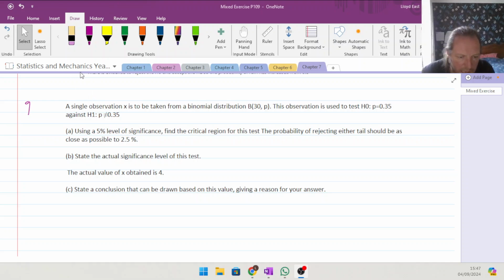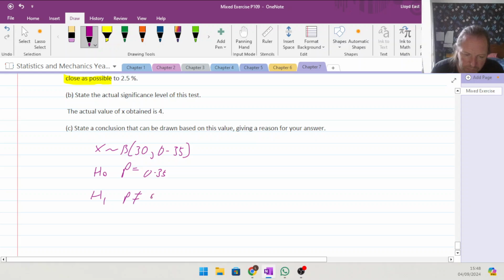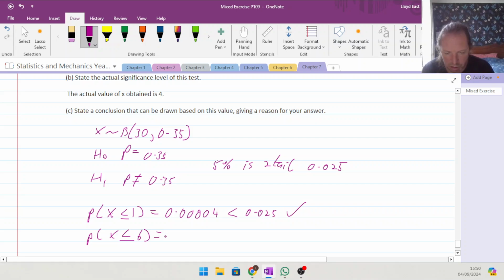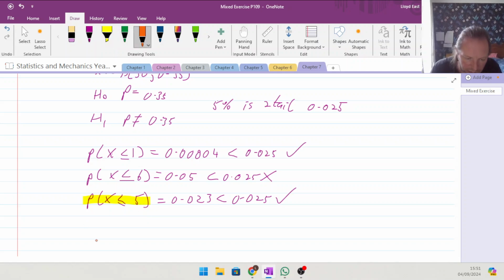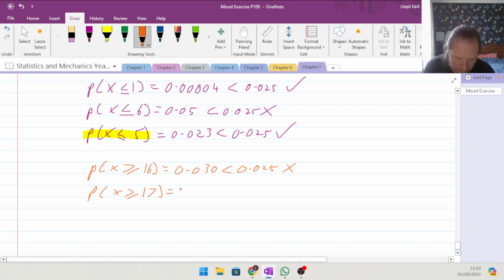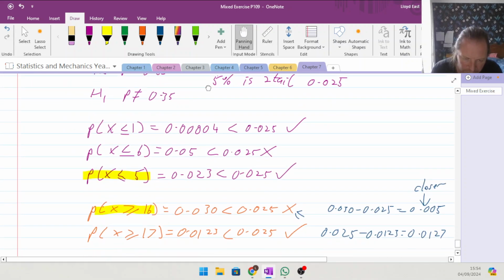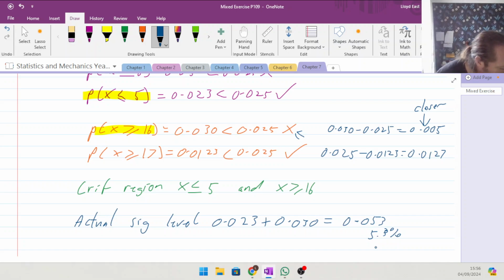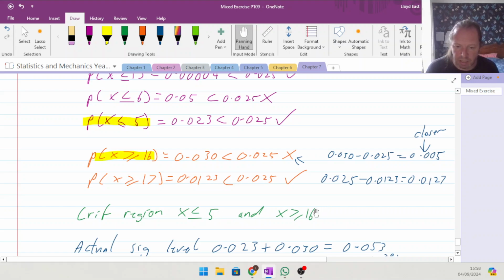Q9 Chapter 7 Hypothesis Testing Mixed exercise Edexcel Statistics and Mechanics Y1 - AS